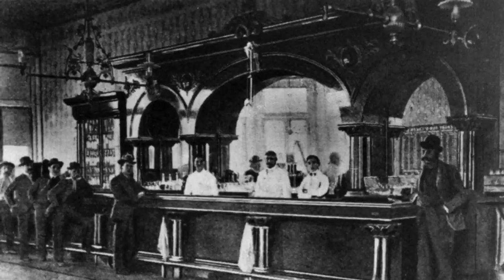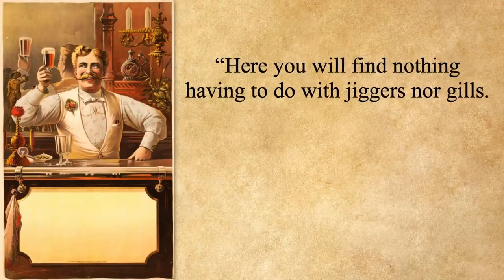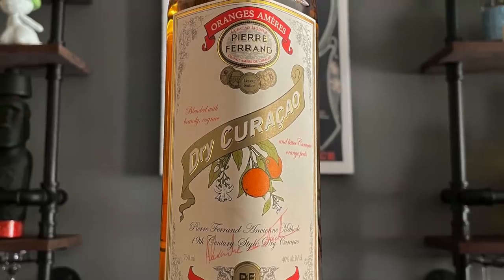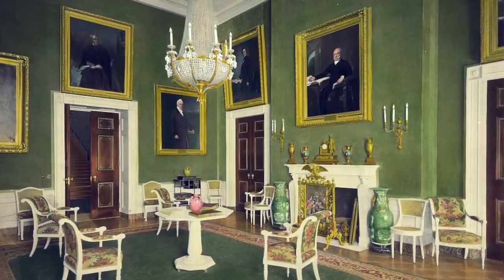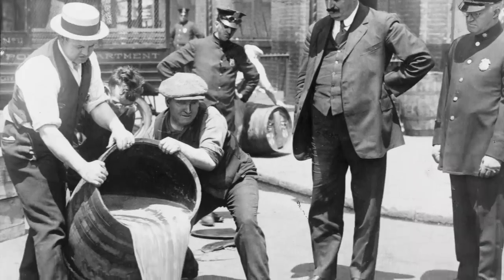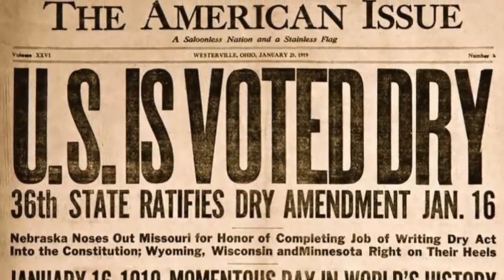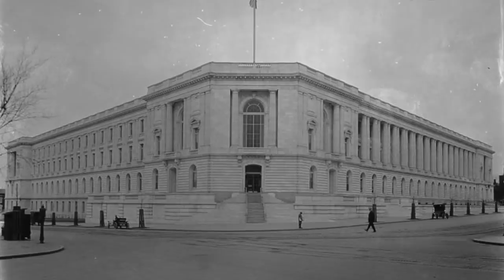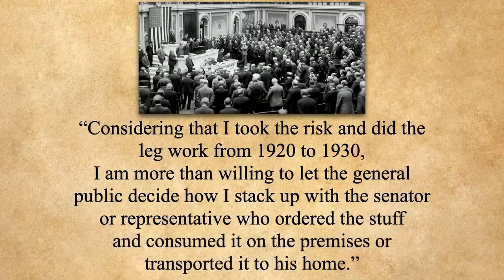Drinking History: Congress's Bootlegger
Send mail to:
Tasting History

Nick & Nora Cocktail Glasses
Barfly Drink Mixing Glass
Barfly Bar Spoon, Antique Copper
Home Oak Bar
Industrial Pipe Liquor Shelves

PHOTO CREDITS